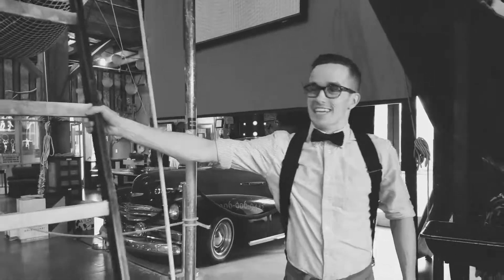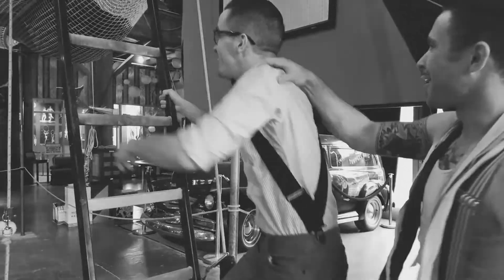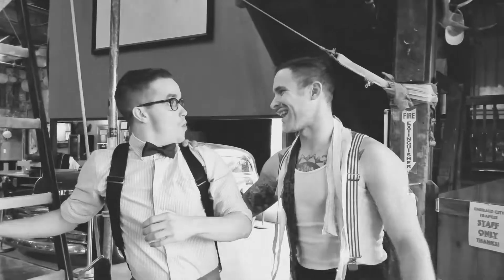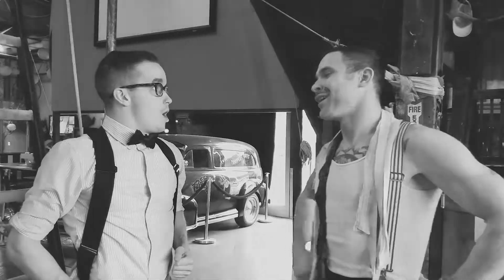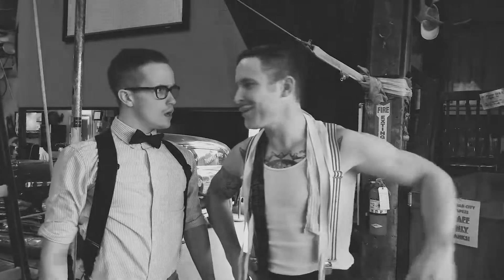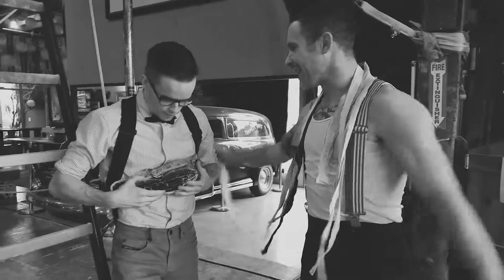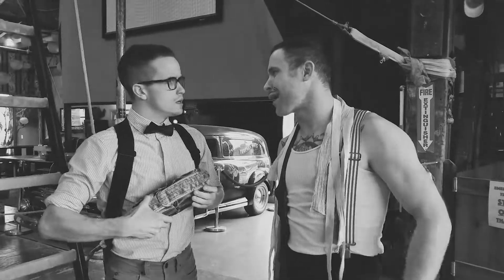Introduction to Flying Trapeze at Emerald City Trapeze in Seattle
Ready to try something new? Whether you have Flying Trapeze on your bucket list or you want to add it to your list of fascinating hobbies, this quick video will show you what it is like to take your first Flying Trapeze class!